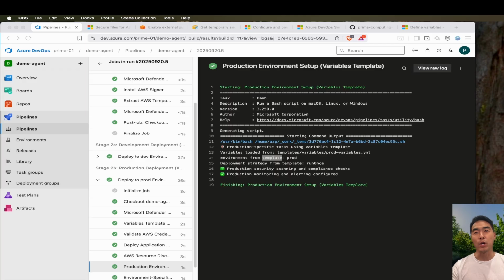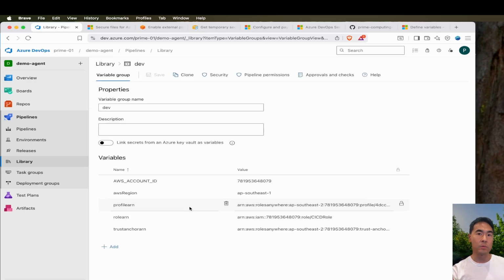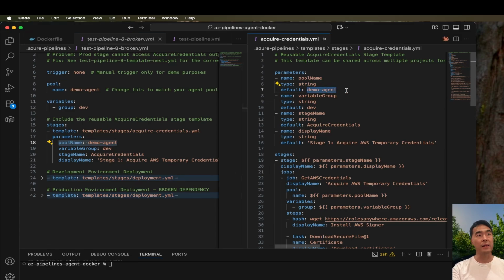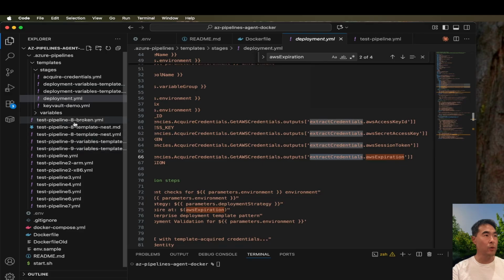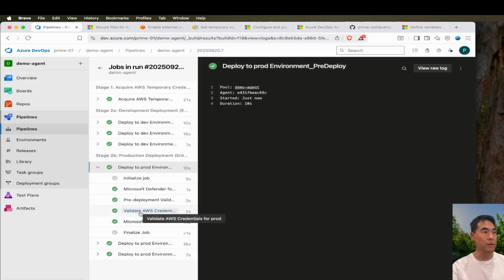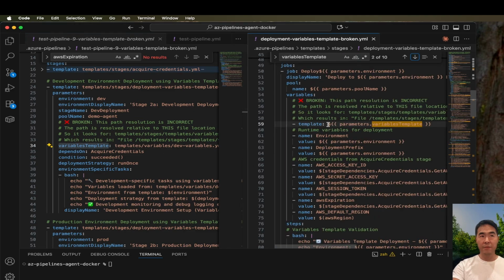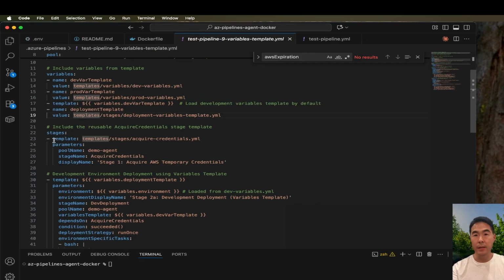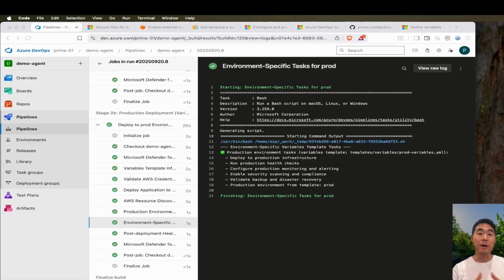Azure Pipelines Development, Templates & Dependency Gotchas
Building on my containerised Azure Pipelines agent series, this video tackles pipeline templates (which applies to normal pipeline agents as well) - the key to maintainable, DRY pipeline development. From troubleshooting stage dependency gotchas to implementing variable and stage templates, learn how to structure pipelines that scale with your team.

We'll explore real-world challenges: why stage dependencies break, how to fix variable access across stages, and the power of template composition. Plus, practical solutions for managing environment-specific configurations through source control instead of variable groups.